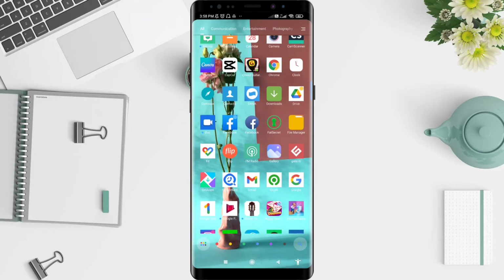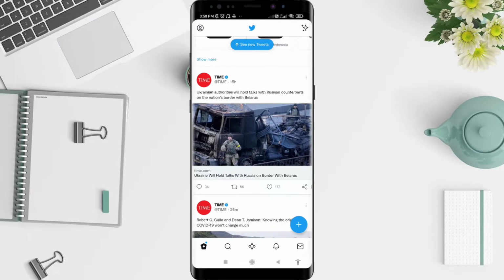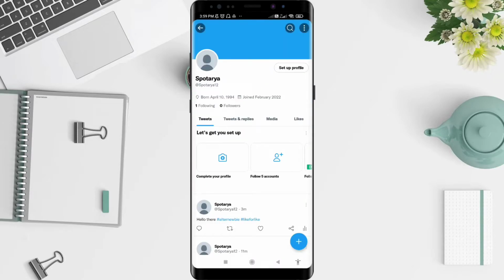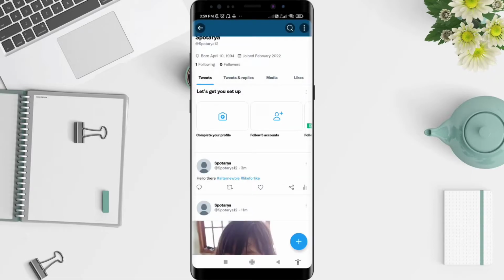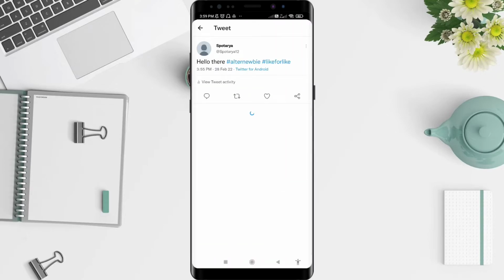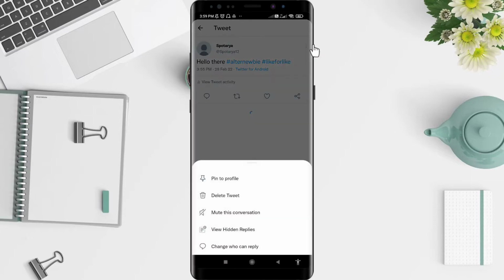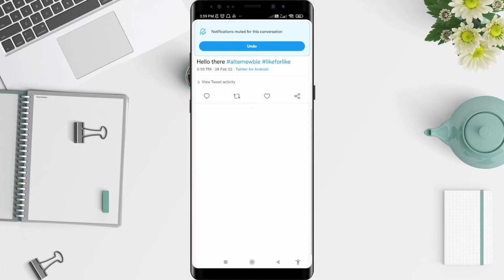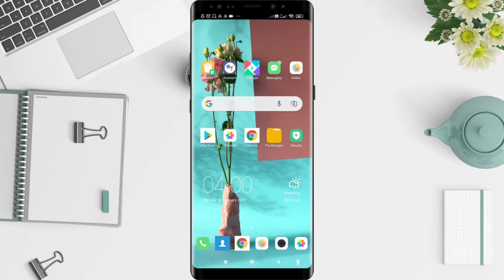How to Mute a Conversation on Twitter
Hi guys, in this video I'll show you how to mute a conversation on twitter.

*this video is related to :
how to mute conversation on twitter
how to mute twitter conversation on
how to mute a twitter conversation